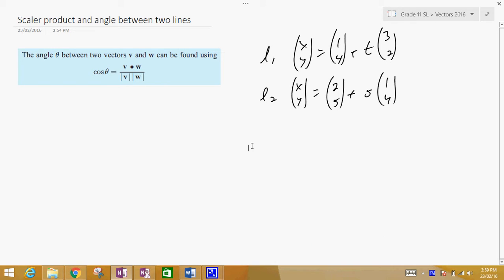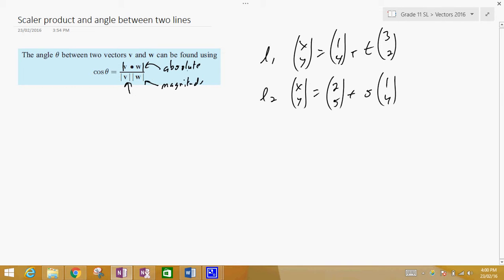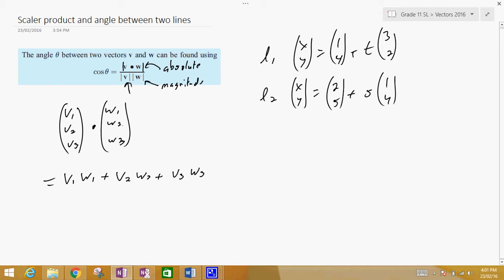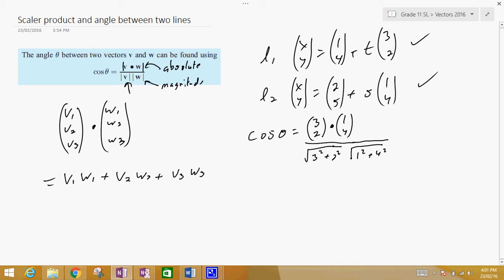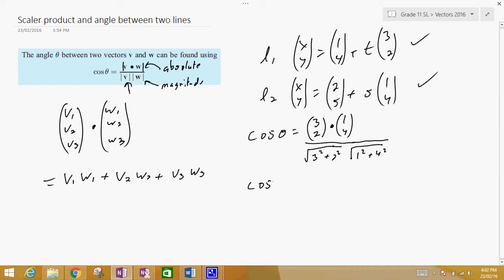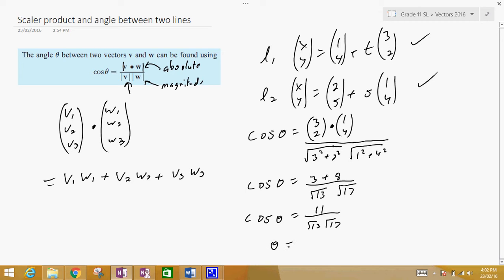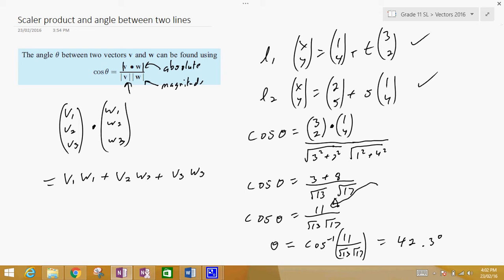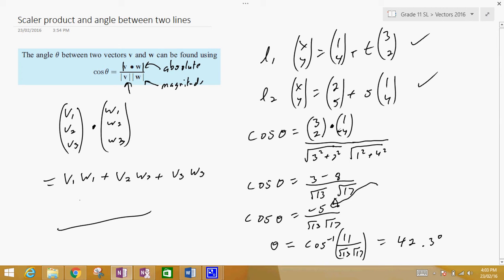Scalar product, angle between lines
A short review or preview into the scalar product and the angle between two lines